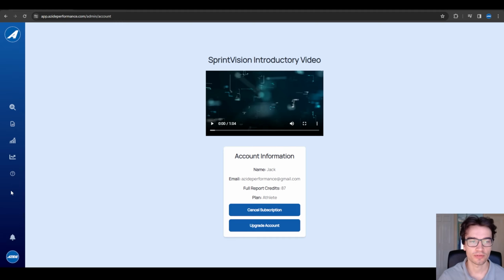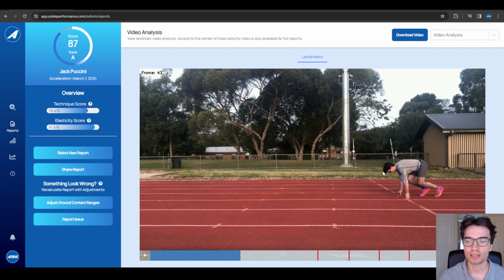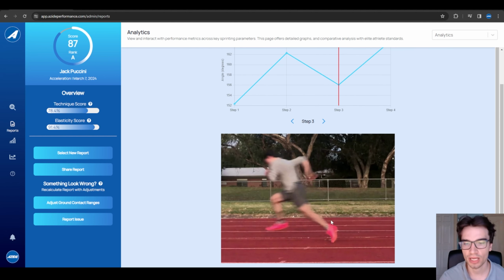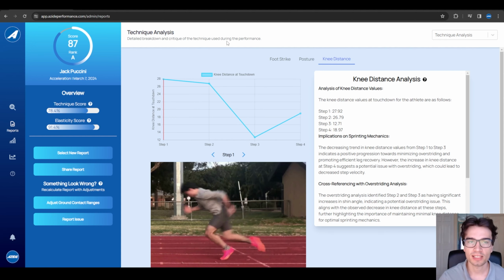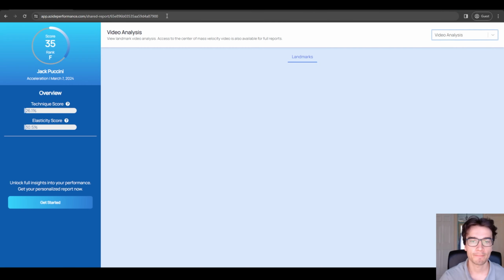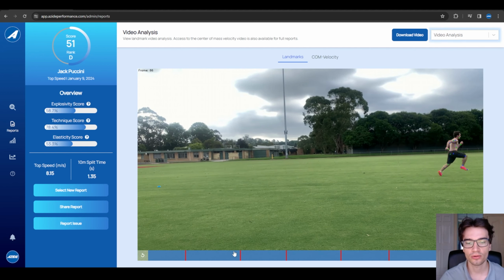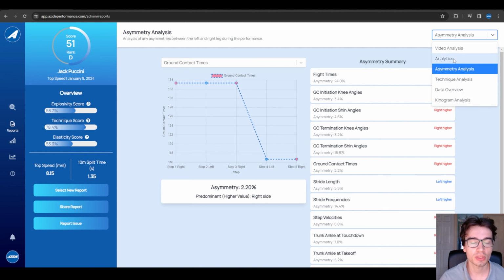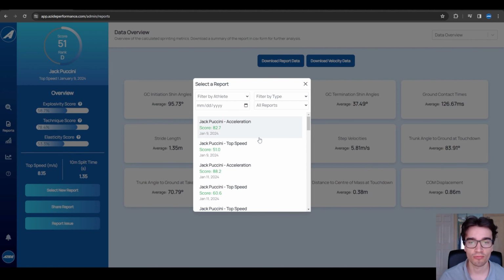SprintVision Part 2 - Report Overview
An overview of the types of data and insights included in a sprint report generated by Azide Performance's SprintVision system.